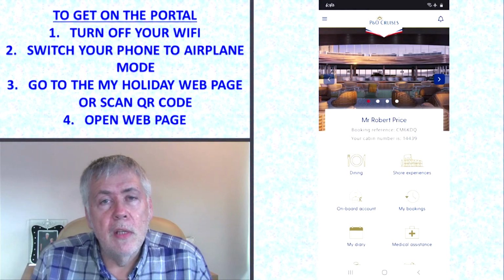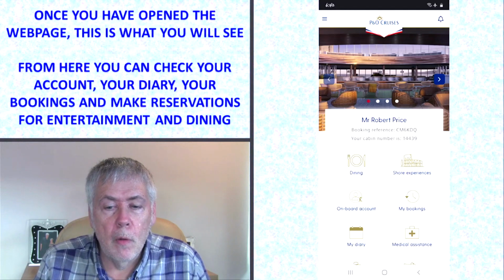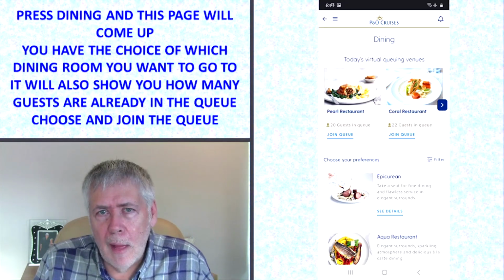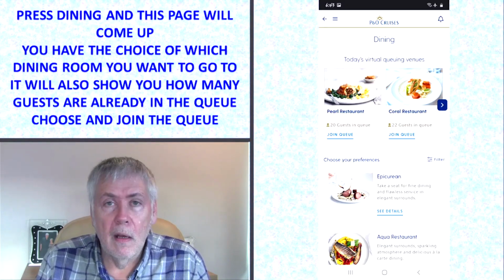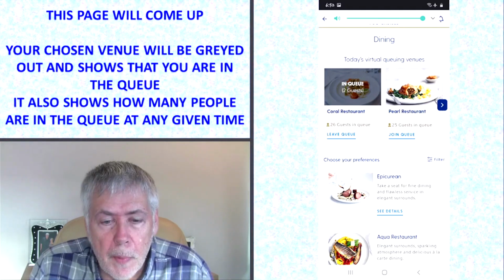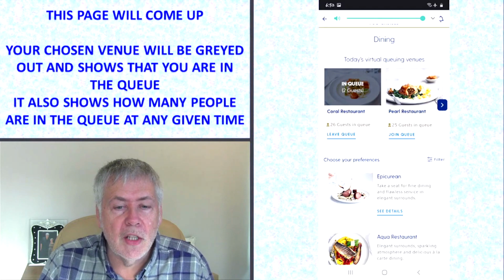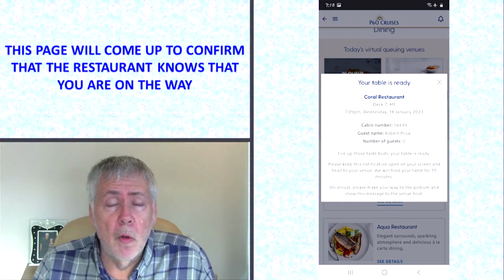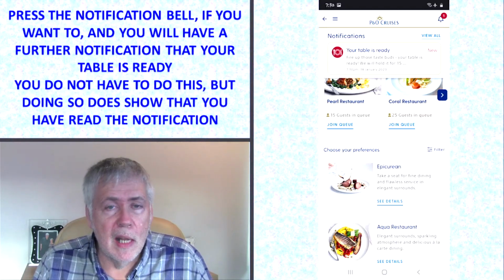P & O Web Portal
This video is intended to assist you with using the portal while onboard. Hope this helps